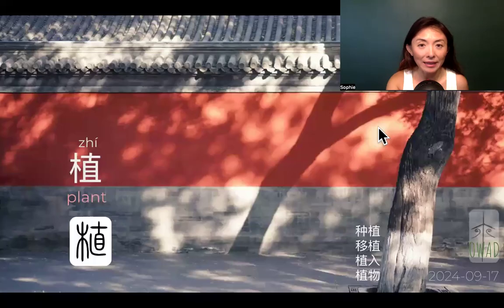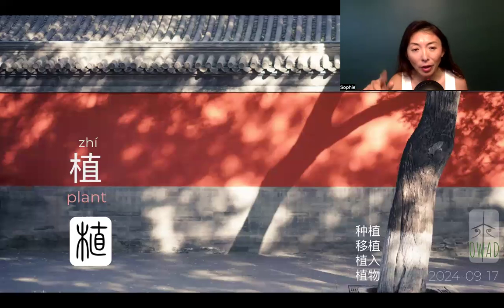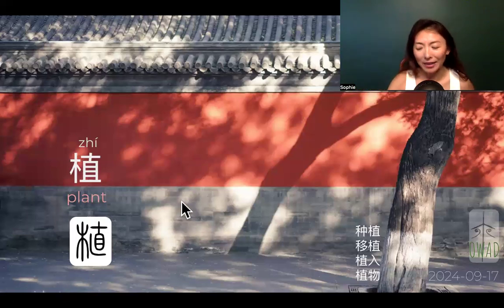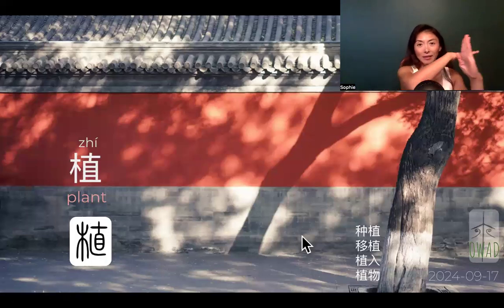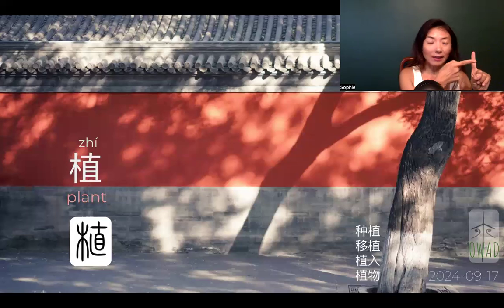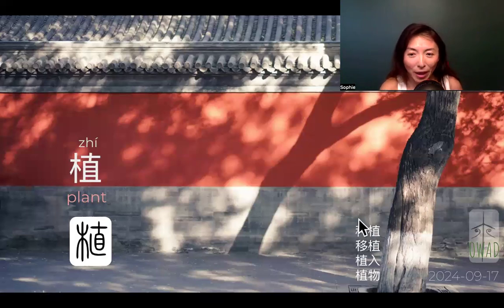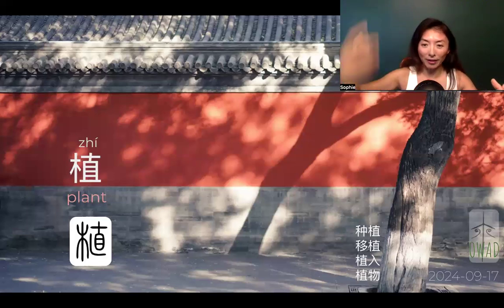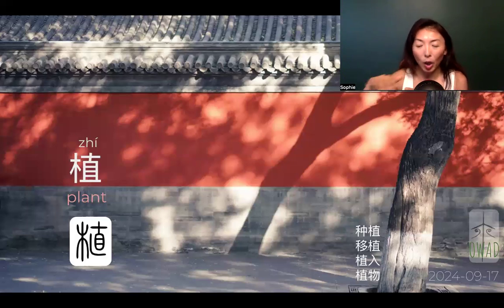Plant (植) | S4E261 | OWAD Learning Mandarin Chinese